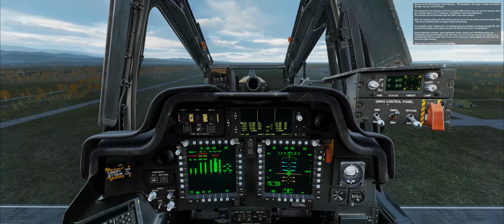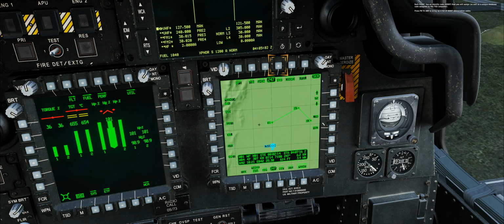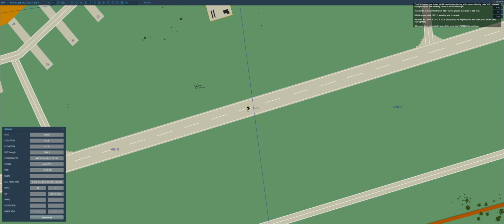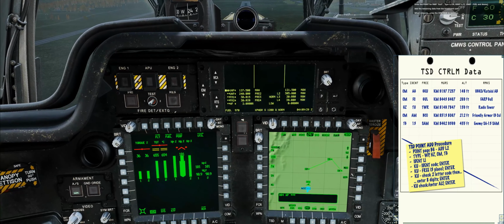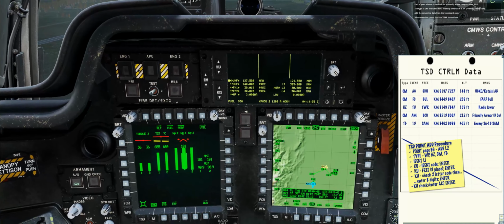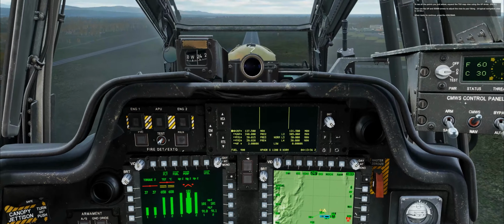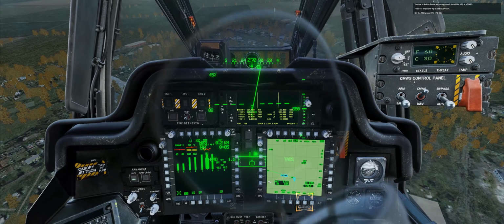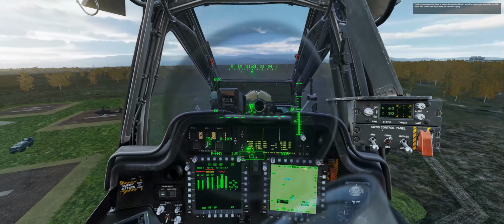DCS AH64 Navigation Course